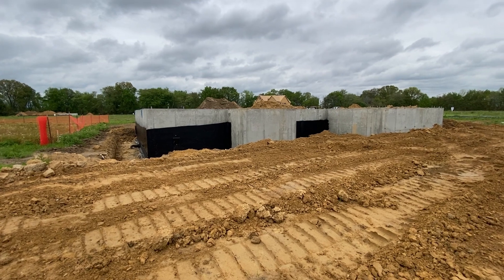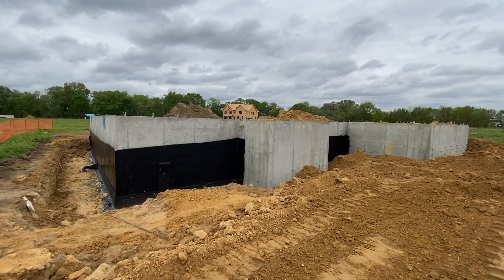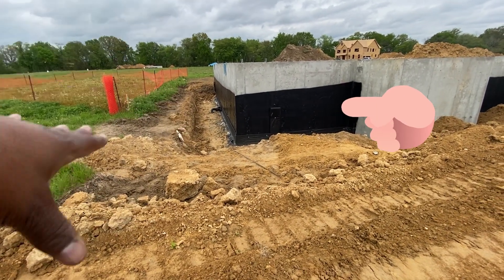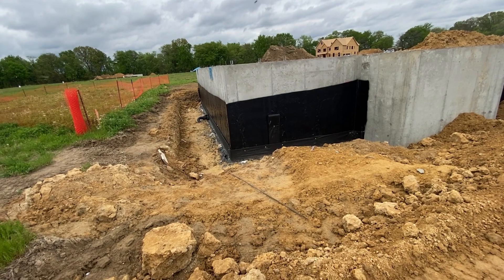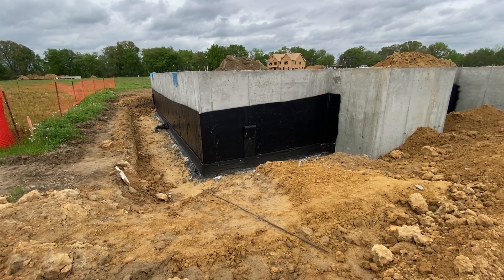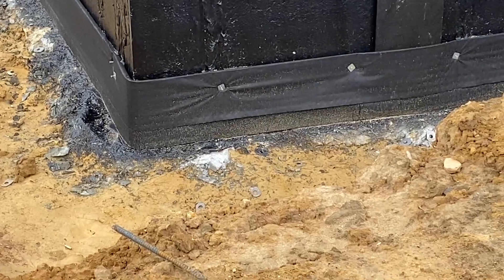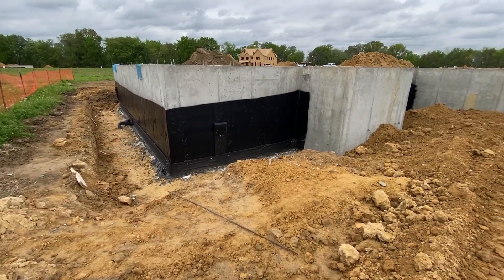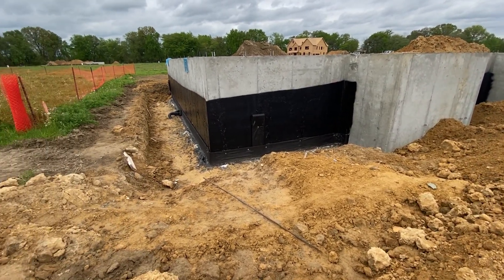The Science Behind Waterproof New Construction Homes: Building a Solid Barrier Against the Elements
Sean Brooks Realtor explains how a new construction waterproofing is done ✔️